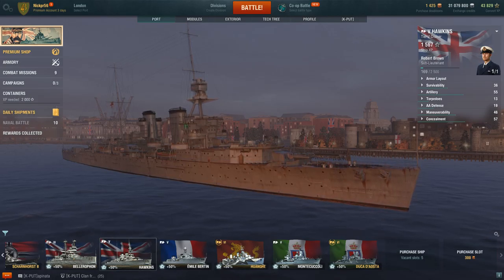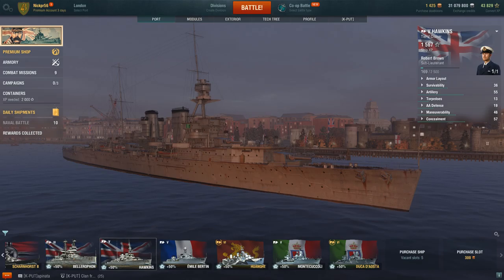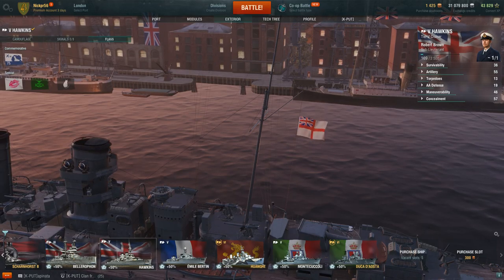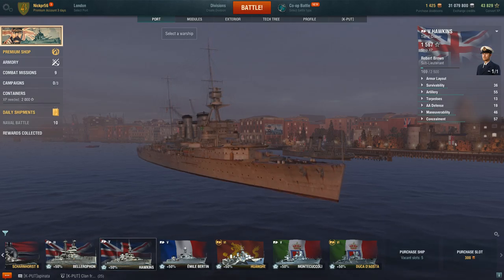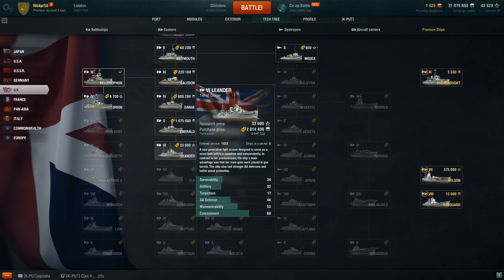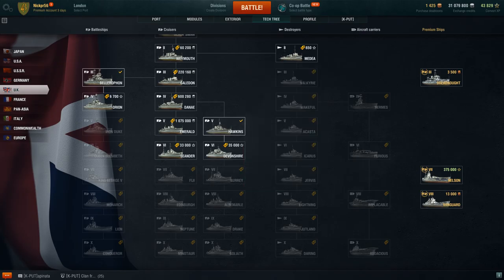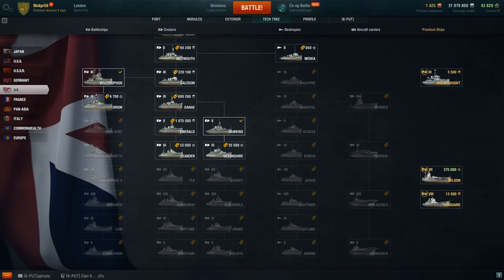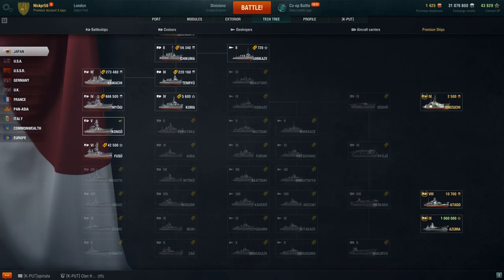World of Warships Valentines Camo and British Heavy Cruisers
New cosmetic items for ships this Valentine's Day! And a quick look at the new heavy cruisers.